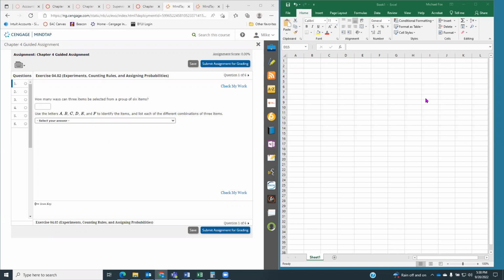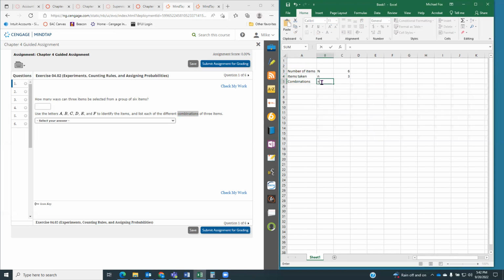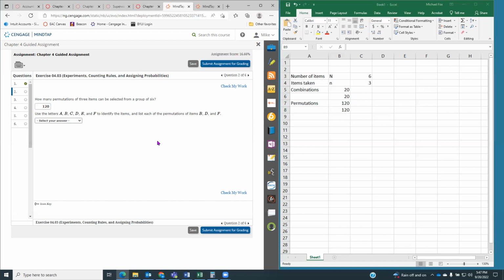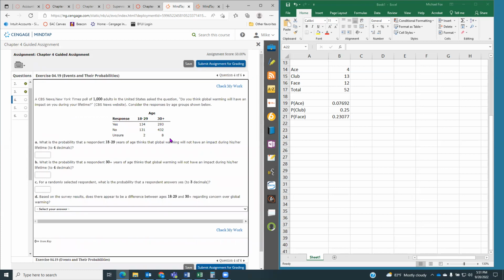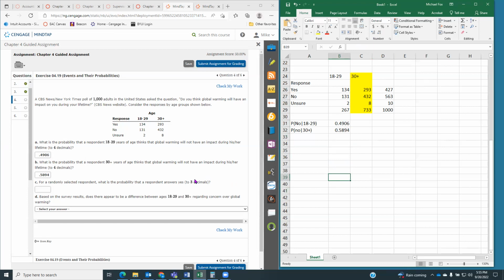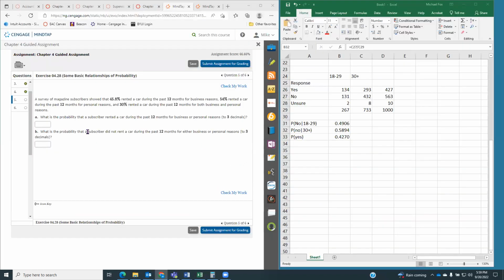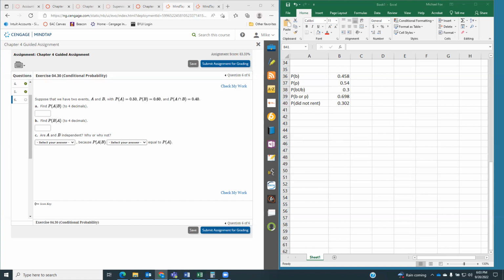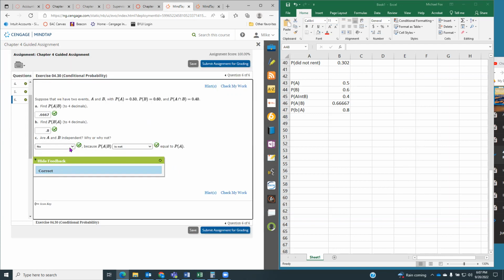BUA 220 Chapter 4 Guided Assignment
This video shows a step-by-step walkthrough for Cengage Publishing's Anderson Essentials of Modern Business Statistics 8e Exercise 04.02 (Experiments, Counting Rules, and Assigning Probabilities). Algorithmic problems will have different numbers, but the steps followed should be helpful to help you learn the concepts and processes of solving the questions.